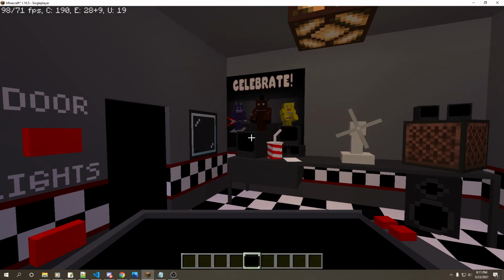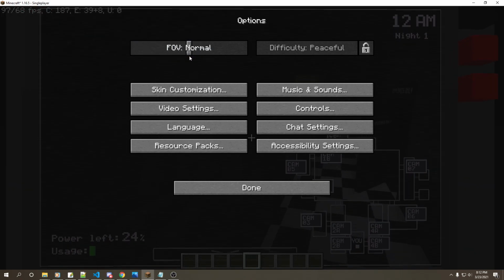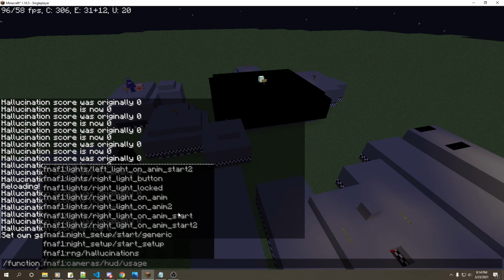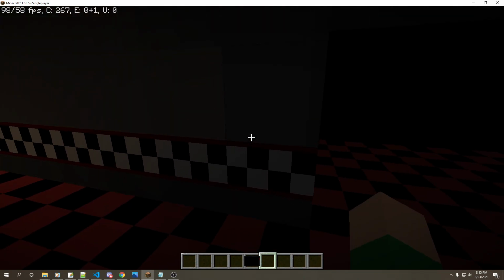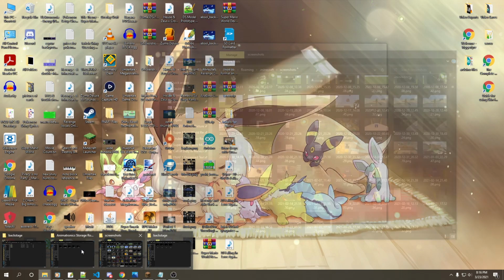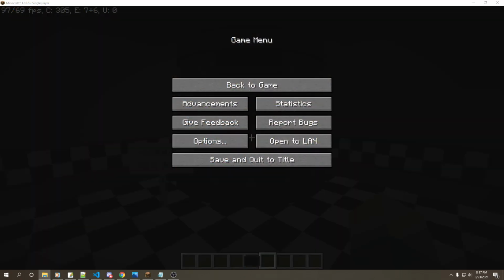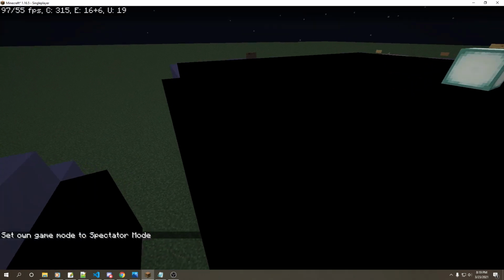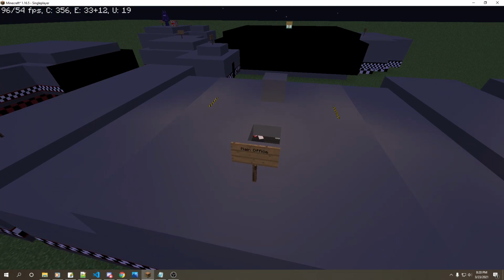FNAF MC V2.0 Video #2 - New Camera Details And Decorations Completed!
Im sorry if I havent been productive lately from a couple months ago, but I have been going through a lot, and its not fun tbh... But yeah, things are getting better for me and now im pretty much back to normal boiiizzzzz! ;3